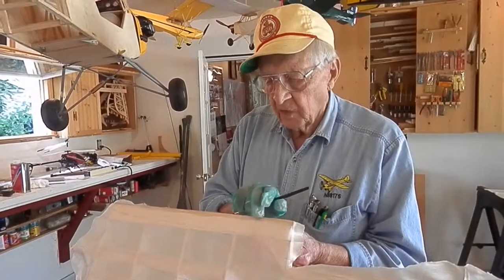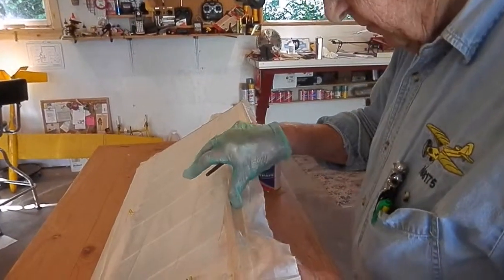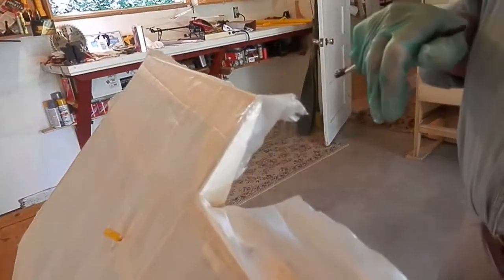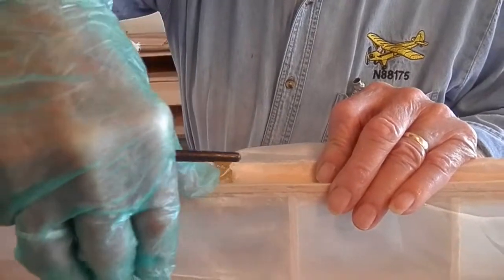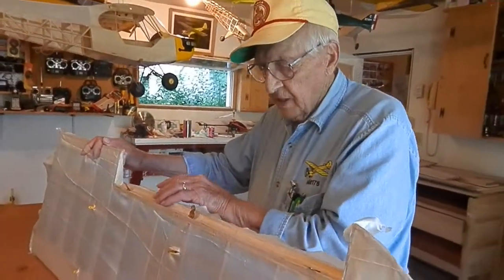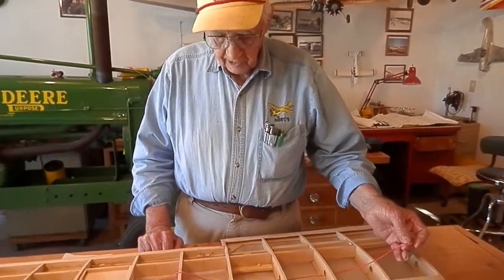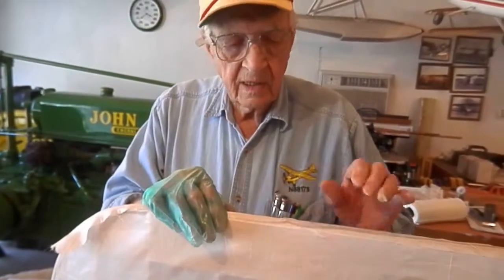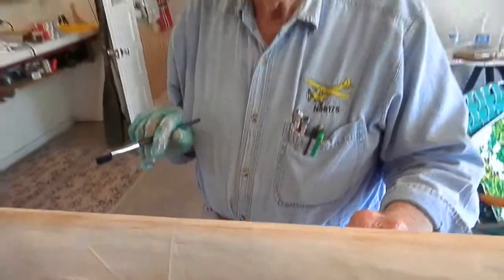Piper Cub 1/4 Scale Model Covering the Wings by Verdi Part 2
Piper Cub 1/4 Scale Model Covering the Wings by Verdi Gilbertson Part 2